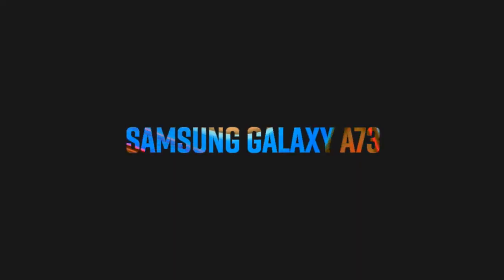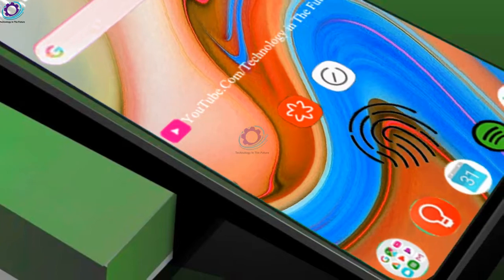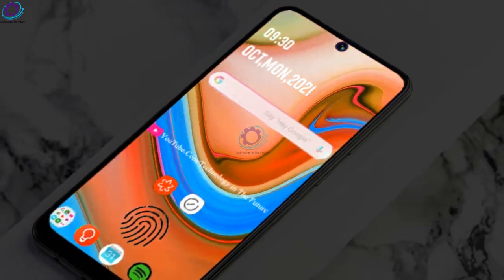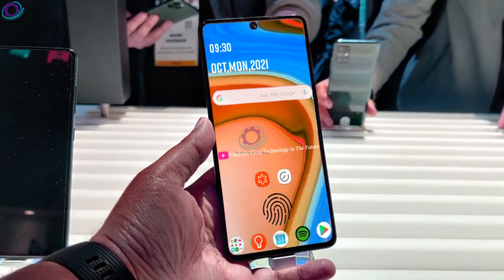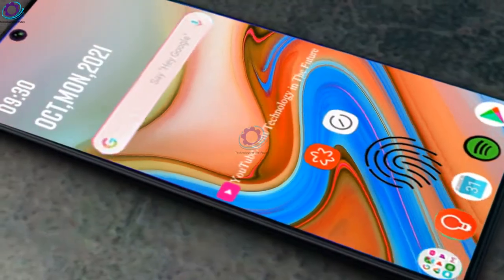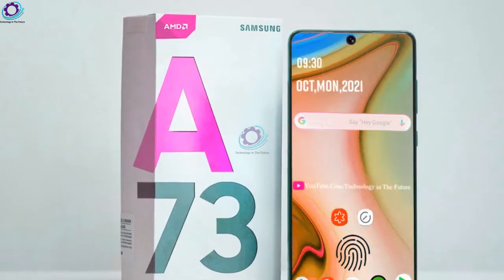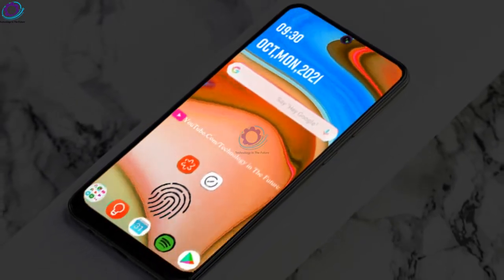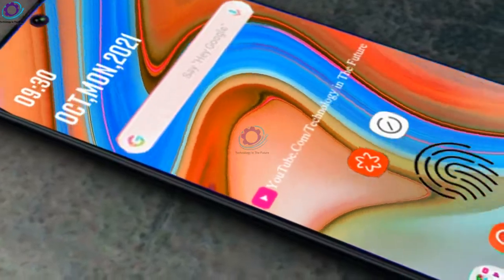Samsung Galaxy A73 5G - First Look, Price & Release Date, Specs, Design!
Samsung Galaxy A73 Price, Specs, Features, Launch Date will be discussed here. Samsung Galaxy A73 is rumored to feature a 108MP camera and optical image stabilization. The coming smartphone will be powered by the Qualcomm Snapdragon 730 chipset. The handset with this processor will provide the user with powerful results. The device has a 2.3Ghz Octa-Core processor, with the GPU of Adreno 618. The Display of the Samsung's Galaxy A73 is 6.7 Inches long and the special thing about the display of this handset is that it has a Super AMOLED Capacitive Touchscreen panel.